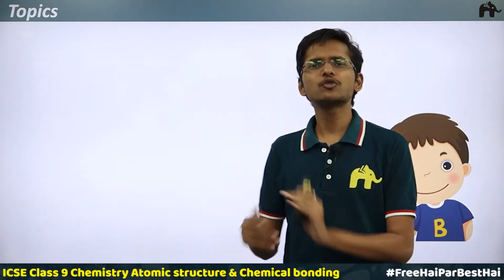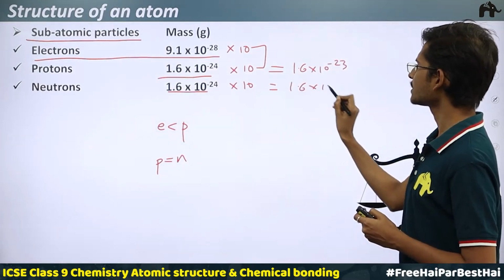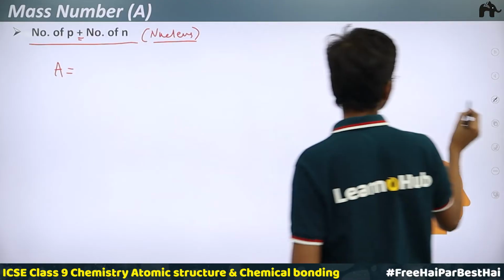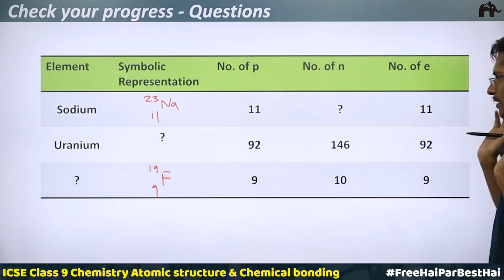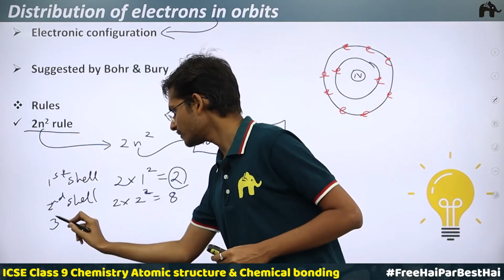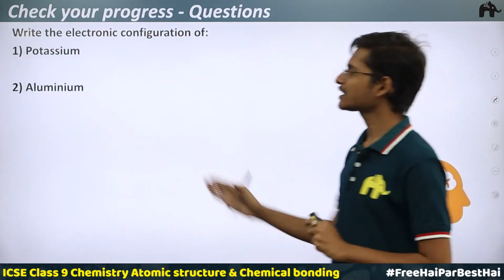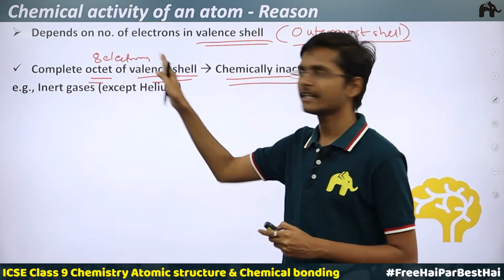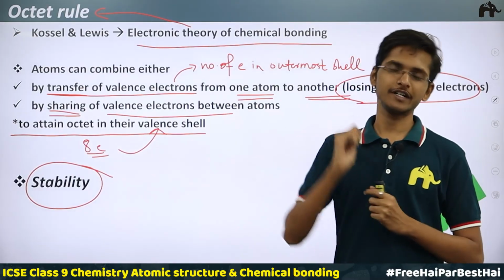Atomic Structure and Chemical Bonding Class 9 ICSE Chemistry | Selina Chapter 4 | Atom, Isotopes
Timestamp:
0:00 Introduction
00:54 Topics
01:09 Atom
01:57 Structure of an atom
12:24 Atomic Number
17:06 Mass Number
20:10 Symbolic representation of an element
22:22 Isotopes
26:20 ICSE  Questions
32:30 Distribution of electrons in orbits
44:18 ICSE Questions
48:44 Chemical activity of an atom -Reason
56:47 Octet Rule